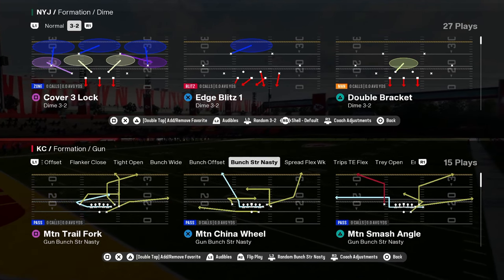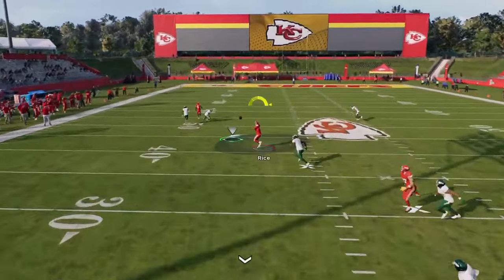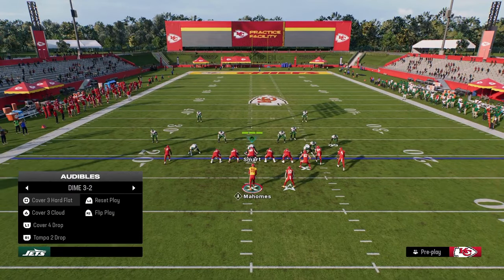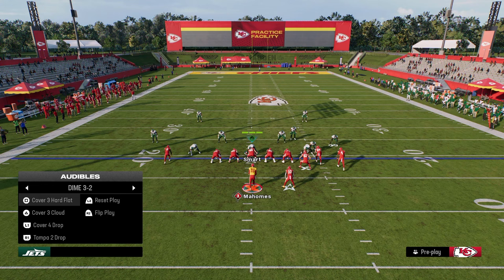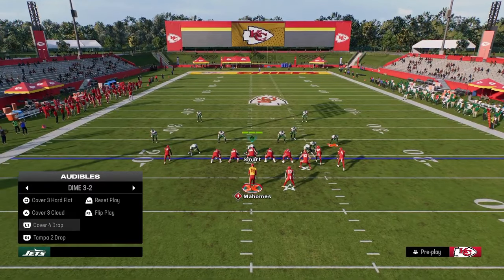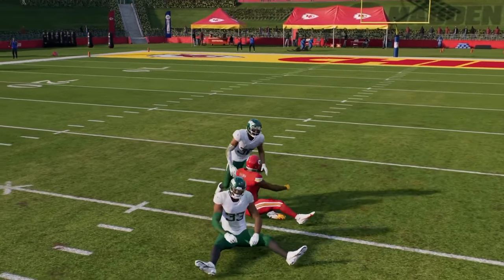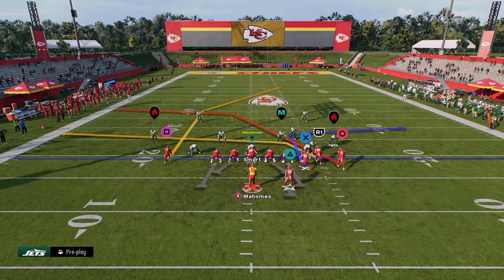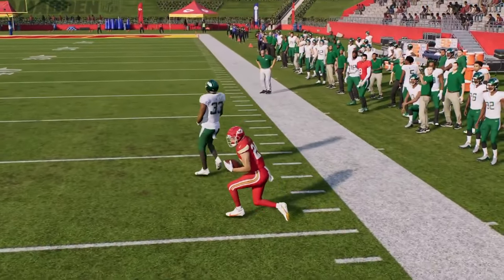The BEST Offense In Madden